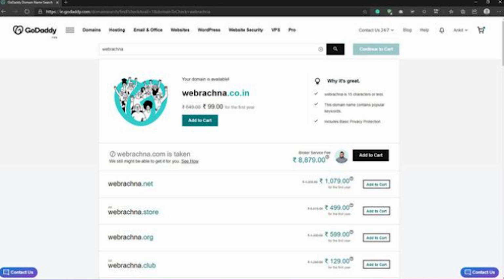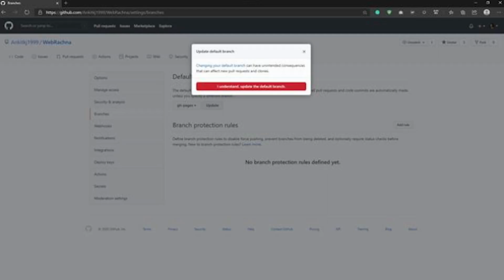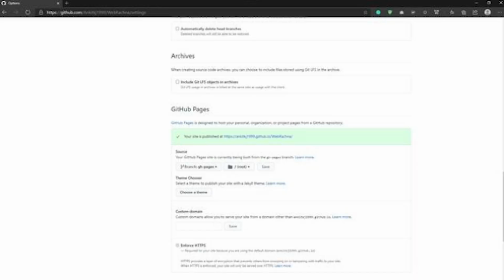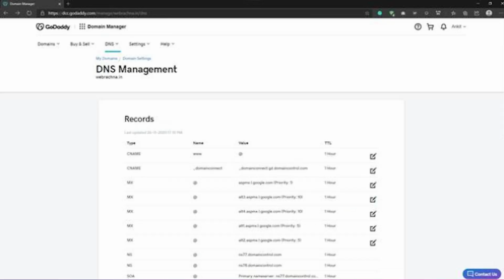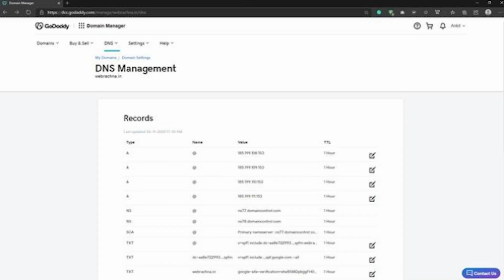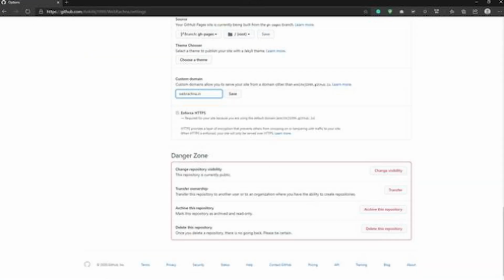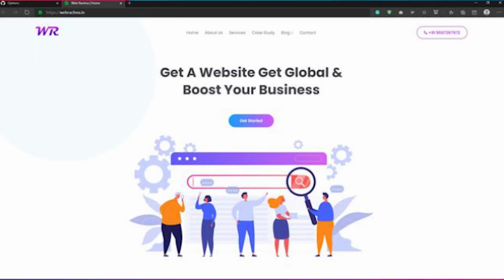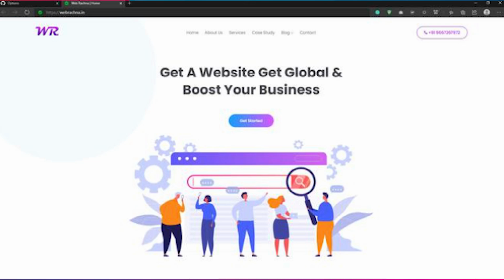How To Add Custom Domain On GitHub Pages - Step By Step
How To Add Custom Domain On GitHub Pages: Adding a custom domain on GitHub Pages is easier than you think! 🌐 In this step-by-step tutorial, you’ll learn how to connect your domain, configure DNS settings, and make your GitHub Pages site live with your personalized web address. Perfect for developers and beginners hosting their first project.